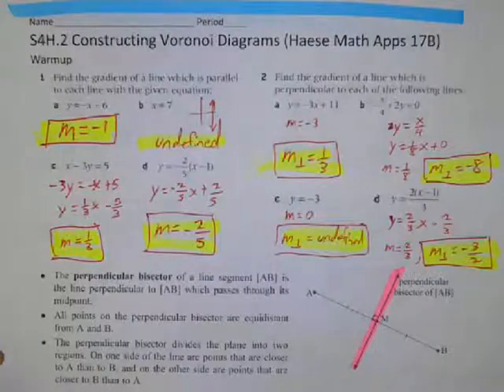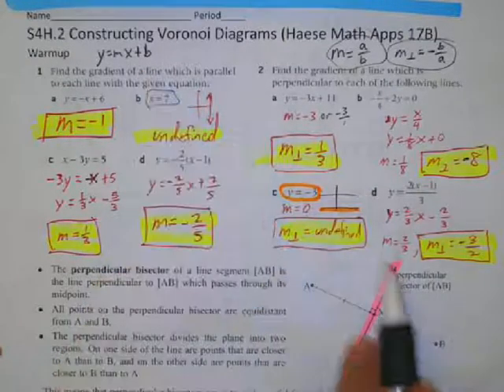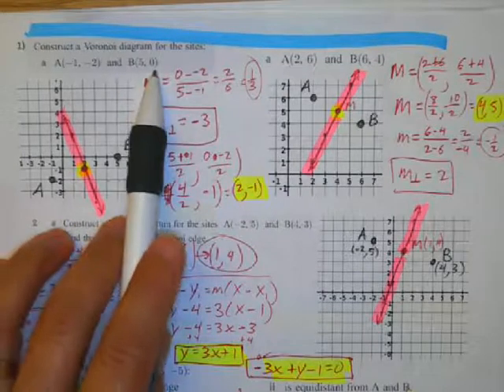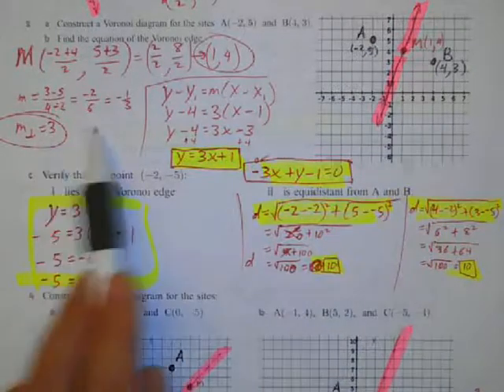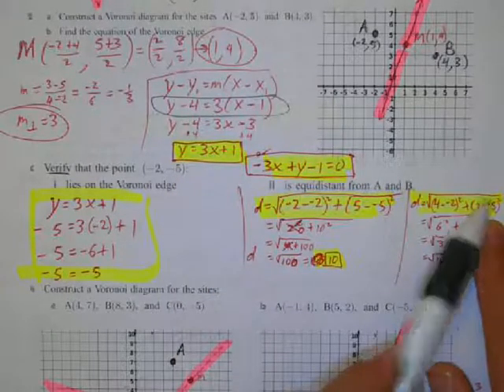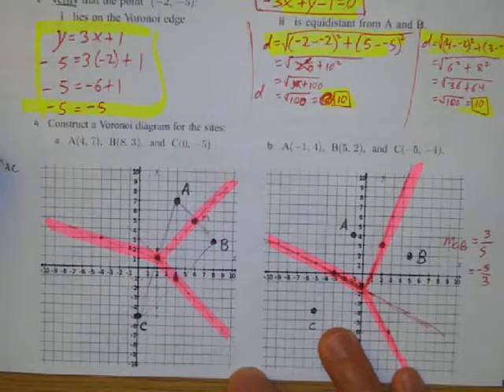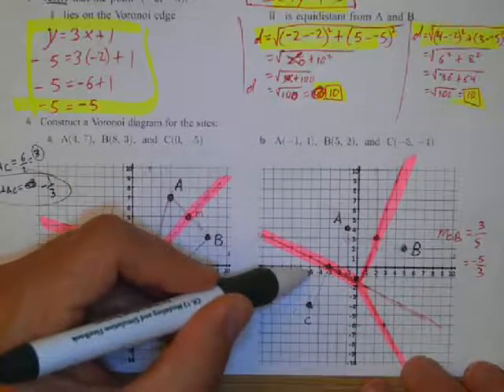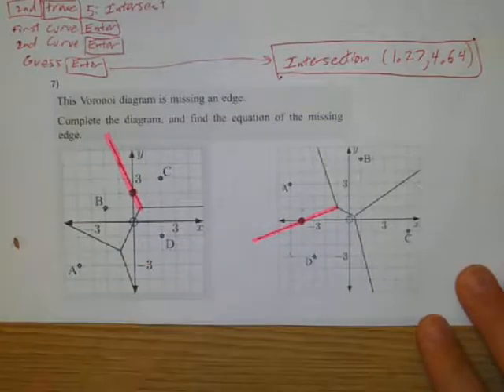S4H 2 pt1 Constructing Voronoi Diagrams Haese Math Apps 17B